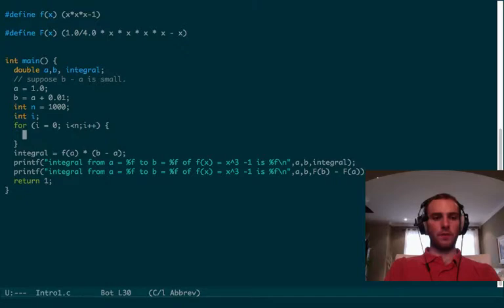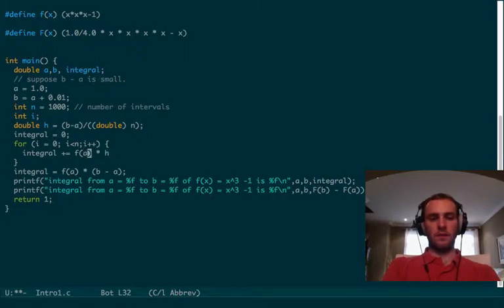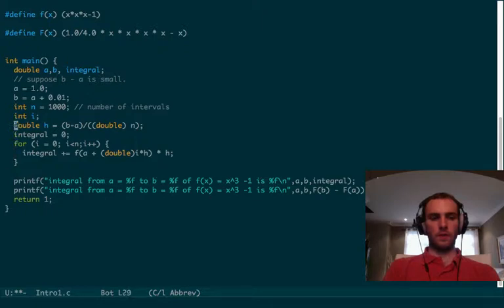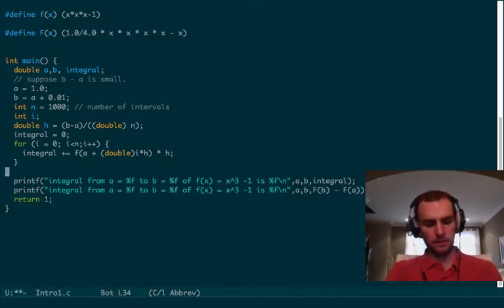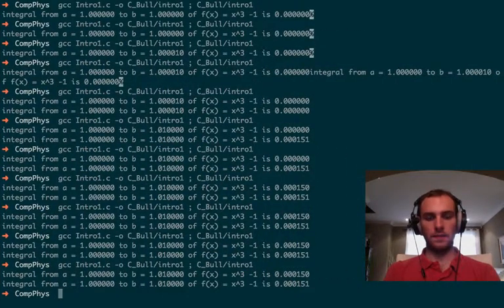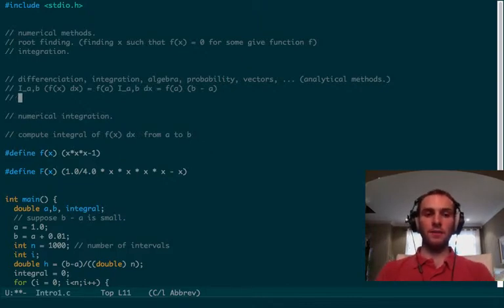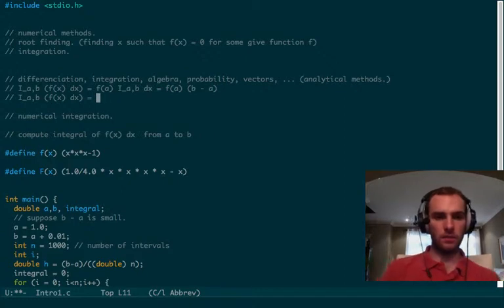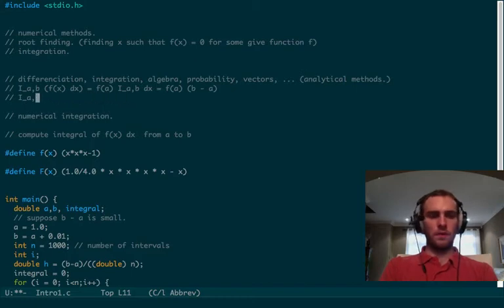Numerical methods (Integration) (Part 3)